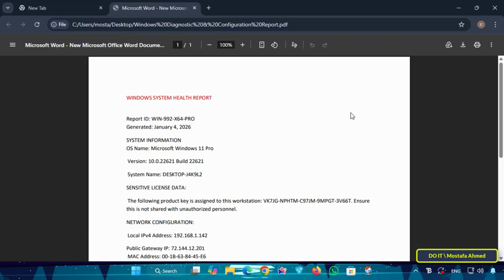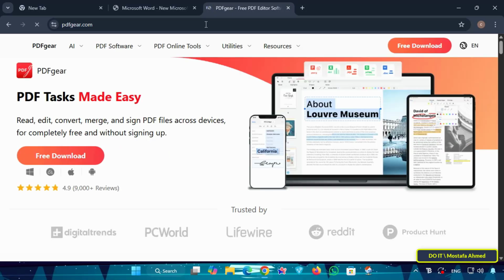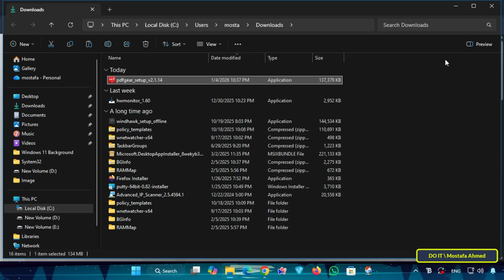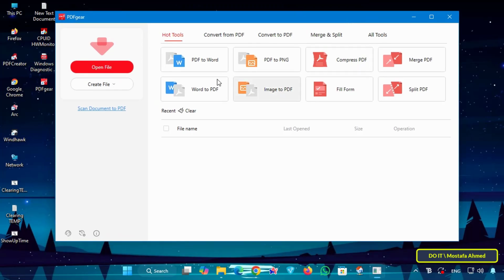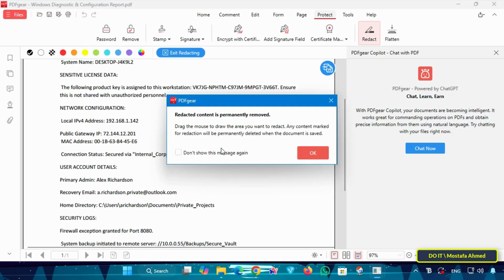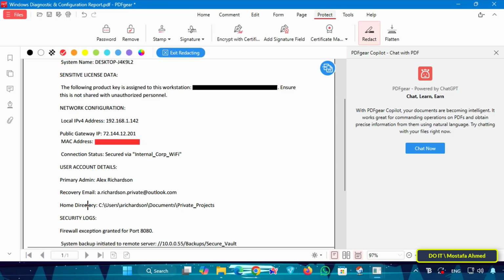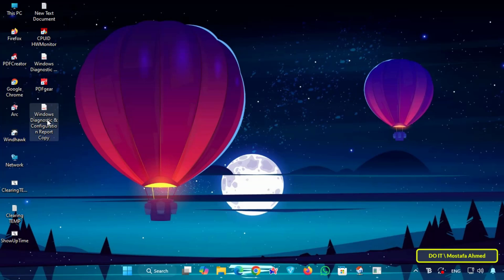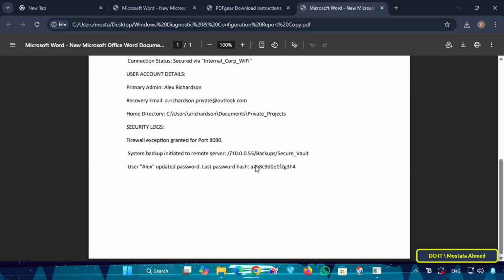Best Free Way to Redact PDFs on Windows (Fast & Easy)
In this video, I will show you how to hide sensitive information in a PDF file on Windows for free using PDFgear✅
➡ When it comes to sensitive information like home addresses, financial data, or private IDs, simply drawing a black box over text is not enough. Most basic editors only cover the text, meaning it can still be recovered👍
➡ PDFgear provides a secure, professional-grade redaction tool that permanently removes the underlying data from your file. This process happens locally on your PC, ensuring your documents never leave your computer and stay 100% private👍

How to download and install PDFgear for free
How to use the Redact tool to permanently delete sensitive text
How to customize your redactions with different colors (not just black!)
How to correctly save your redacted file to prevent data leaks

Whether you are handling legal documents, system reports, or personal records, using a proper redaction method is essential for your digital security

💥Key Features of PDFgear
True Redaction, Offline Processing, Complete PDF Toolkit, User-Friendly,

Chapters
00:00 - Intro: Why highlighting text isn't secure redaction
00:48 - Introducing PDFgear: A free and secure solution
00:58 - How to download and install PDFgear
01:47 - Opening your PDF file in the application
02:18 - Using the Redact tool under the Protect tab
02:26 - Important: Understanding the permanent redaction warning 02:37 - Customizing redaction colors (Black, White, etc.)
02:55 - How to select and hide sensitive information
03:07 - Saving your changes: Save vs. Save As
03:31 - Verifying that data is permanently removed
03:50 - Conclusion and channel wrap-up

How To Redact A Pdf On Windows For Free
How to permanently redact sensitive information in a PDF without Adobe Acrobat
Free Windows software for local PDF redaction and editing
Hide private data in PDF files using PDFgear
How to Download PDFgear App For Free
How to Install PDFgear App For Free
Hiding private data in PDF files using PDFgear
How to make sure redacted text in a PDF cannot be recovered or copied
Remove Text PDF
PDF Privacy
PDF Security
Redact Sensitive Information in PDF Files
How To Redact A PDF Files
PDF Redaction Tutorial
Hide Sensitive Information In PDF
Remove Sensitive Data From PDF
Secure PDF Redaction
PDFgear Redaction Tool
Redact PDF For Free
Free PDF Redaction Software
Permanent PDF Redaction
PDF Data Privacy
Offline PDF Editor
Protect PDF Documents
PDF Security Tutorial
How To Hide Text In PDF
Delete Text From PDF Permanently
Professional PDF Redaction
Protect PDF Documents On Windows
PDF Redaction For Personal Records
How to Permanently Remove Text From A PDF
Free PDF Redaction Tool For Windows
PDFgear Redaction Step By Step Tutorial
Securely Hide Confidential Data In PDF
Difference Between Highlighting and True PDF Redaction
Offline PDF Redaction Without Uploading Files
Best Free Adobe Acrobat Alternative For Redaction
Edit And Redact PDF Locally On Windows
Free offline PDF redaction tool for Windows
Change redaction color in PDFgear to hide text in Windows
Offline PDF Redaction
Free PDF Editor on Windows
Prevent PDF Data Leaks
Why Drawing Black Boxes Is Not Secure PDF Redaction
Adobe Alternative PDF Redaction
Redact PDF Locally
Private PDF Editing
Windows PDF Redaction Tool
PDF Editing On Windows
Free software to convert pdf documents